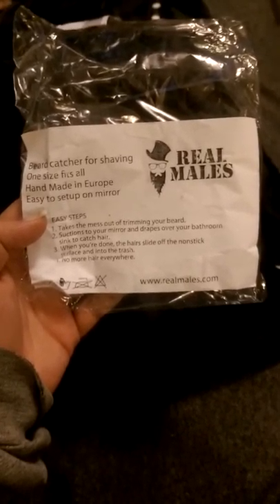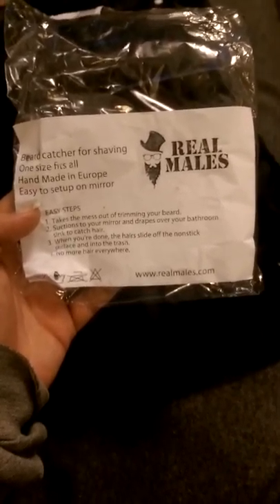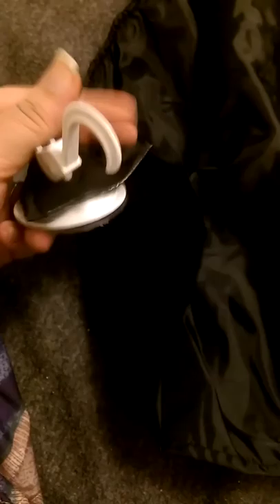Real Males Shaving Apron Review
Great way to keep the hair out of the sink or off the floor. It works really well and really cuts down the cleaning time.